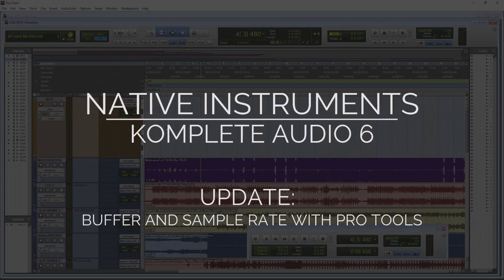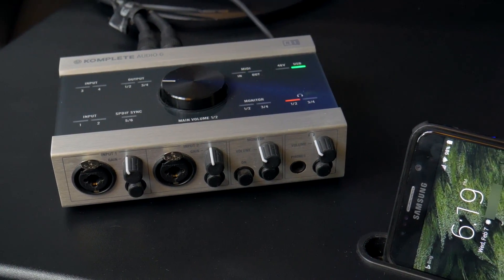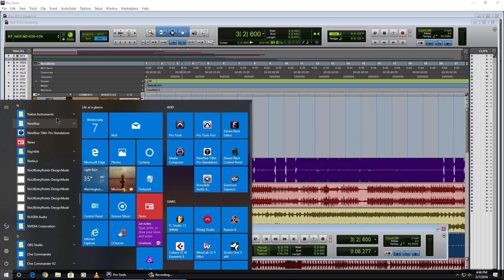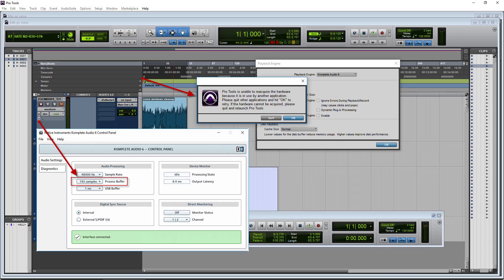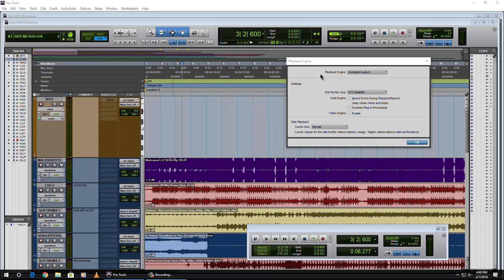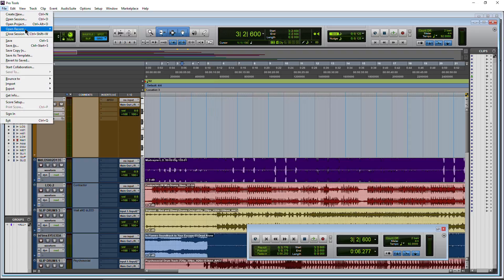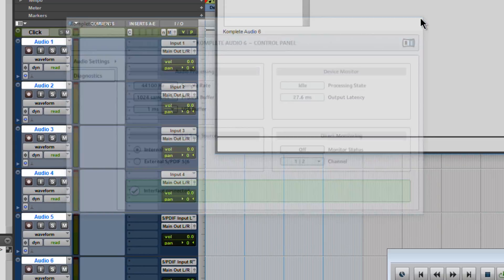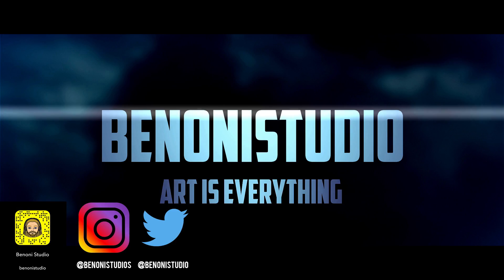KOMPLETE AUDIO 6 | CHANGE PRO TOOLS BUFFER AND SAMPLE RATE IMPROVEMENTS (2018)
There have been improvements with how Pro Tools handles third-party interfaces, including the Native Instruments Komplete Audio 6. Previously, if you changed the buffer or sample rate with the KA6, you would have to close Pro Tools. Even going between sessions with different samples rates would require Pro Tools to be shut down. This has been fixed!

Now you can easily change the buffer and/or sample rate with the Komplete Audio 6 driver control panel and Pro Tools will update the settings! NO NEED TO SHUT DOWN AND RUIN YOUR FLOW! Great improvements Avid 👍

This video was recorded on Windows 10 using Pro Tools 2018.1 (although this improvement first came in Pro Tools 12.7/8 or so)

💩Obligatory links💩

Ethereum:
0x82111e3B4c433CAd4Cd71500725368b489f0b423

Bitcoin:
17ZDtMBXopFK4tpwG3iXU9WFznG65CgCJD

Bitcoin Cash:
127HvctzcxvGwP8LAamG7K8XSqPV4JzU2G

Litecoin:
LMdsQxvwo72aboVB2fA5kiq9YwyFNkvMKY